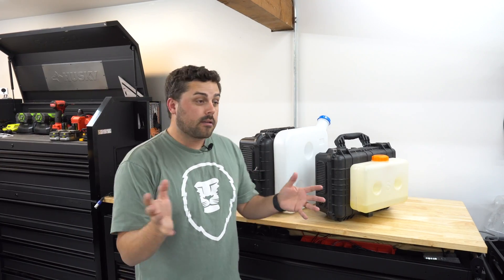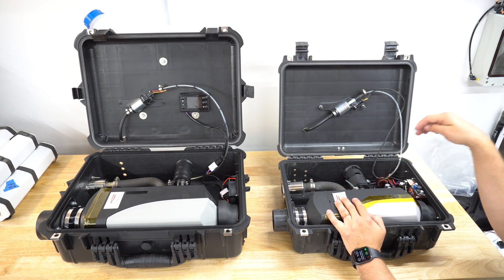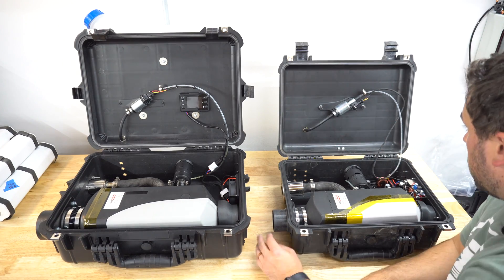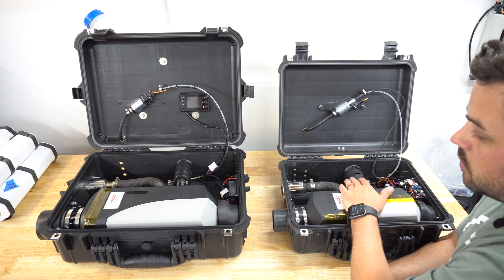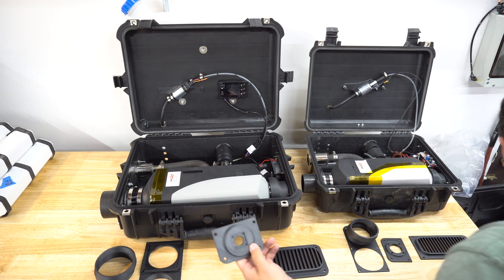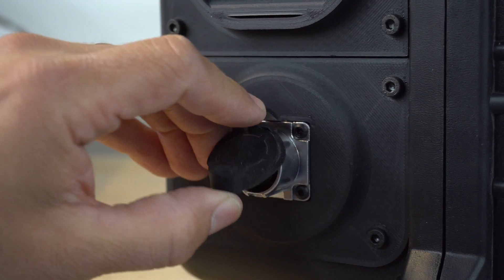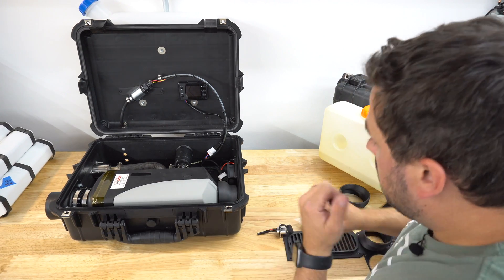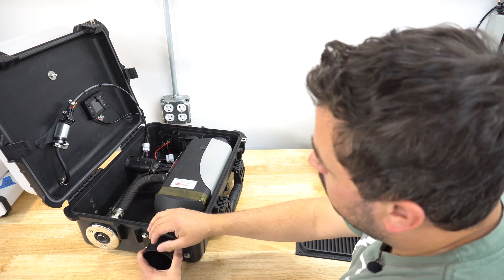Diesel Heater in a Box V2.0!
If you would like to pick up any of the parts used in this build they are available below.

5KW Heater Kit
12v computer fan
Waterproof connectors
Apache 4800 case
24mm thru hull exhaust
Webasto exhaust tubing (needed cut to length)
3" heat output tube (2 required) (if sold out or overpriced use a 3" intake like this or like this
Chainsaw fuel filter
Exhaust Sealant
Fiberglass exhaust wrap
bolts used (m4 and m3)
Nuts used (Nylock)

3D Printer used